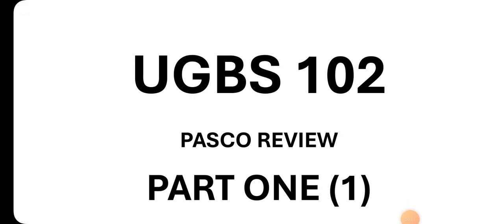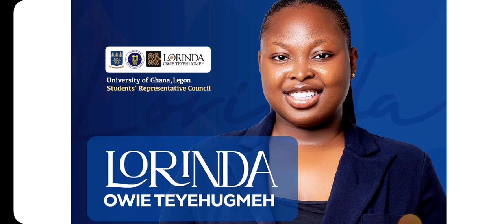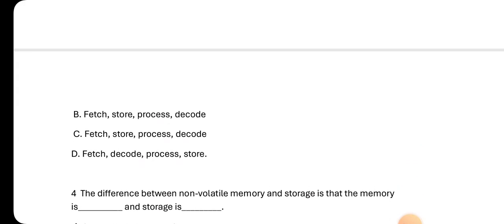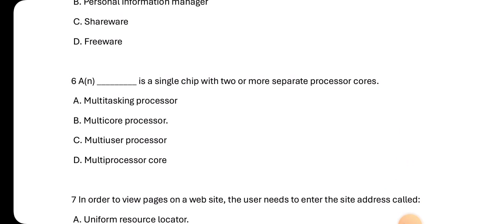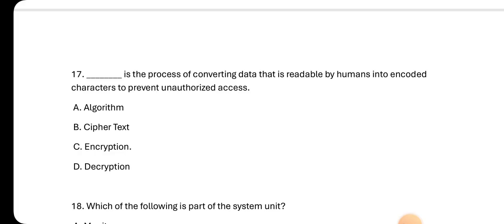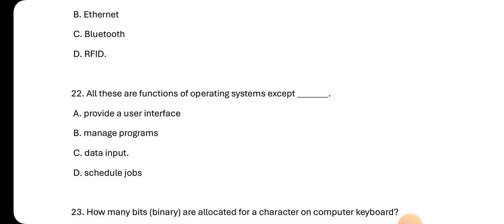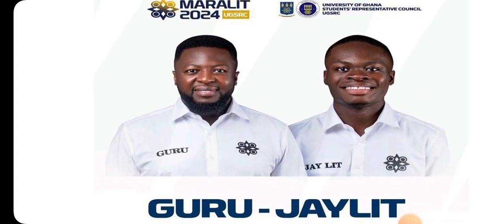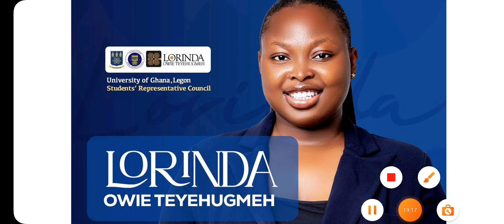UGBS102 PASCO REVIEW - INTRODUCTION TO COMPUTING (PREPARATION FOR IA AND EXAMS)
31 Computing questions solved